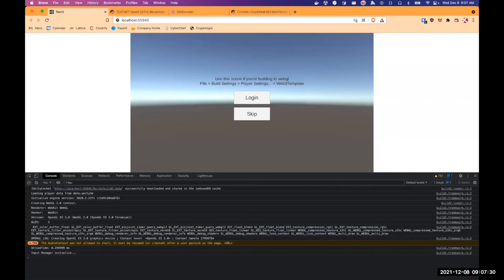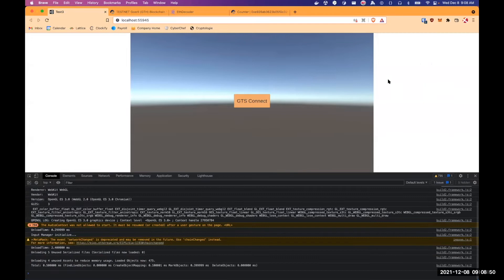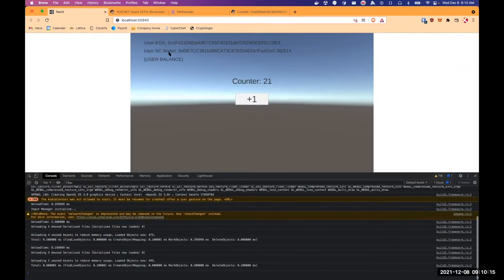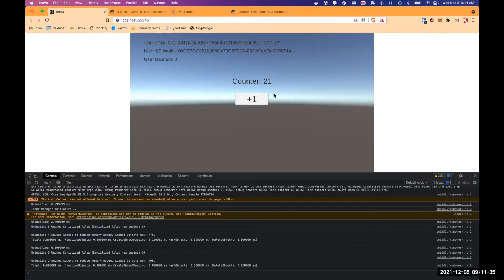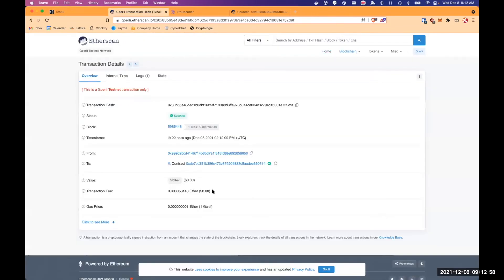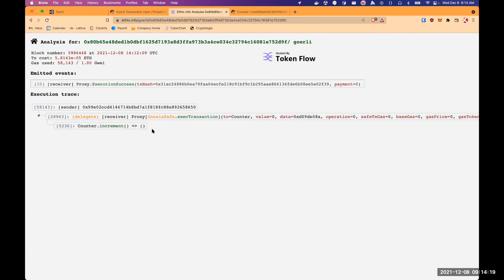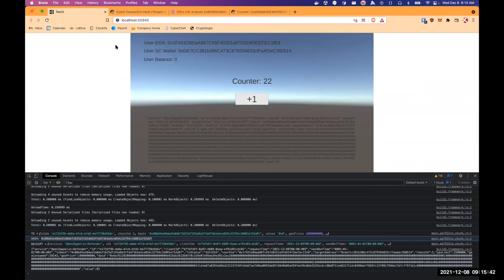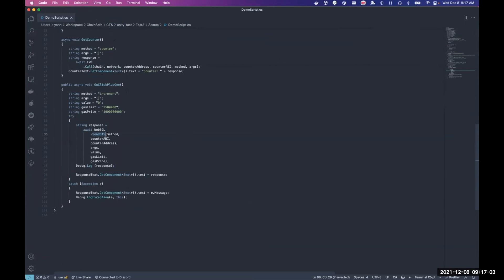What if gas-less transactions on Ethereum were possible?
What if gas-less transactions on Ethereum were possible? How can first-time users interact with the blockchain without tokens? This UX problem is especially prevalent in web3/blockchain gaming, where gamers may not necessarily want to pay gas fees on every interaction.

In this proof of concept demo, ChainSafe's Redwan Meslem and Yann Guineau demonstrate an architected solution to this UX problem: gas-less transactions as a service (GTS).

For this demo, we developed a rudimentary game in Unity. We then simulate how a user would interact with this game by connecting to the Goerli testnet using the ChainSafe Gaming SDK. In-game, when the user provides an input by clicking on a counter button, it will call a smart contract action that increments the number. This action would typically require gas fees from the user, but in this demo, it is shown to be unnecessary. Behind the scenes, GTS handles the transaction on behalf of the user and pays for the fees.

Are you a gaming developer or publisher interested in integrating a service like this for your game? We'd love to hear your feedback before we continue building out the proof-of-concept. Please take the time to complete this short survey to let us know your feedback